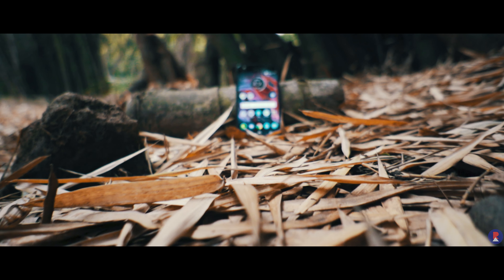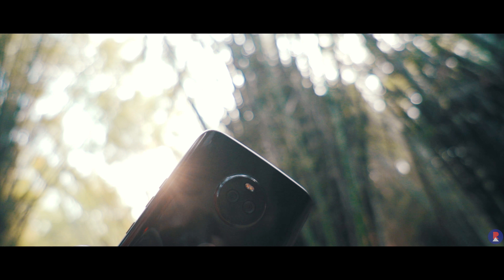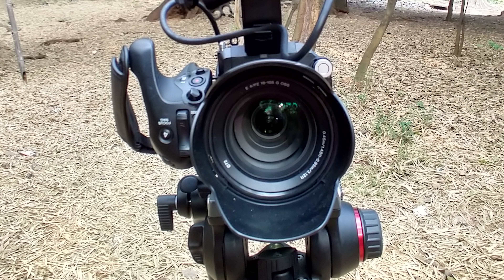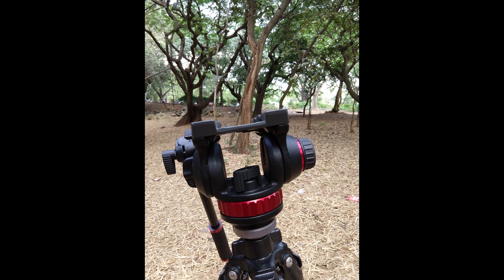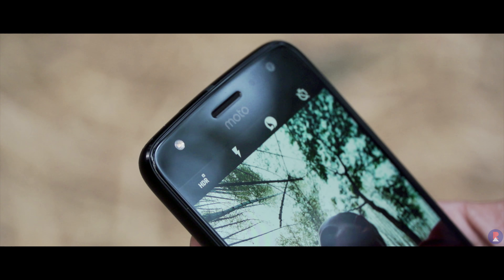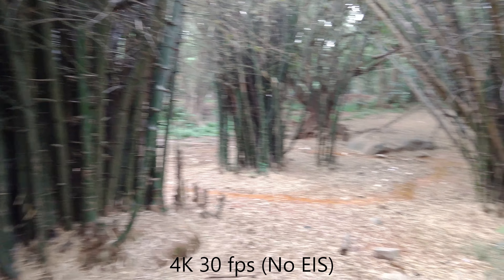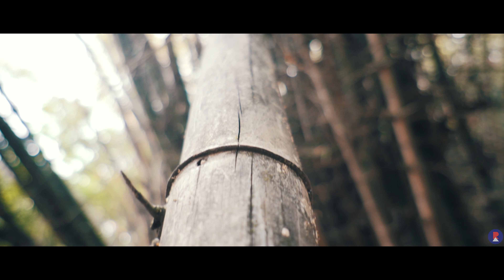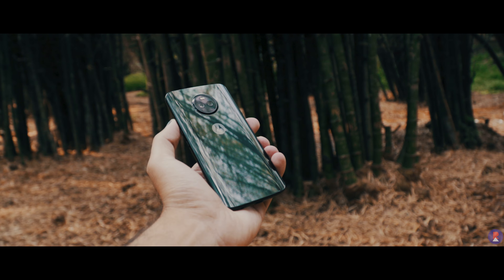Moto X4 Camera Review - Master of None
The Moto X4 is a pretty good device and one that is a worthy contender for your next smartphone if you’re looking for a smartphone in the low 20s segment in India. This much we know from our review. However, the X4 is highlighted for its camera abilities too especially considering how Moto has once again jumped on the dual camera bandwagon. Last time around, it wasn’t too successful with the G5S Plus in implementing a proper dual camera setup. However, it seems different this time. Lets see how the Moto X4 is when it comes to the cameras.